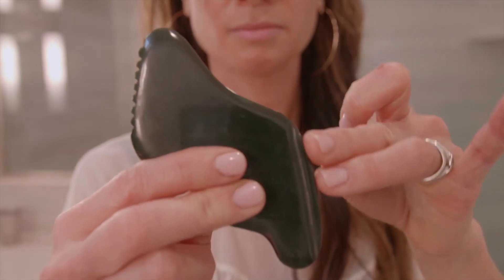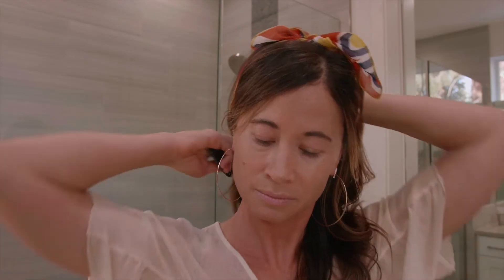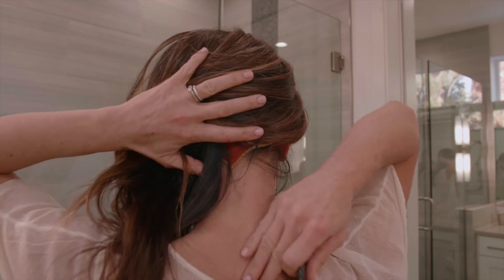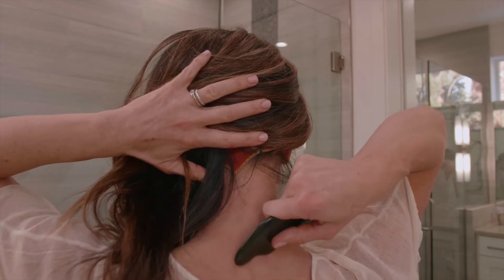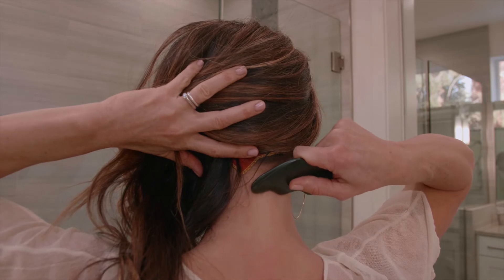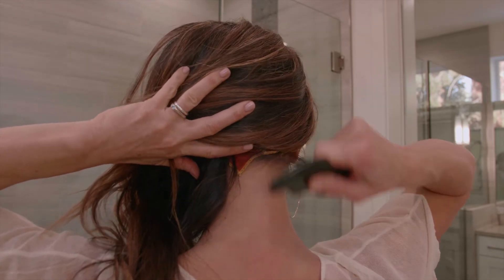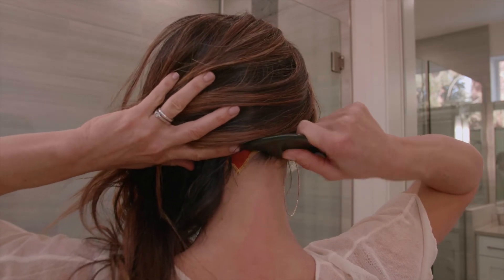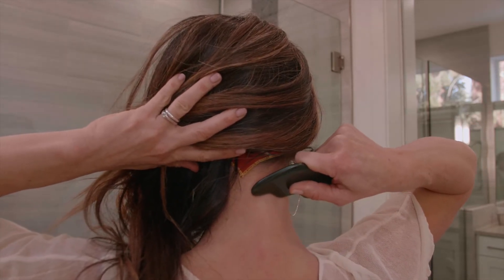guasha ritual i 30sec teaser 1080p